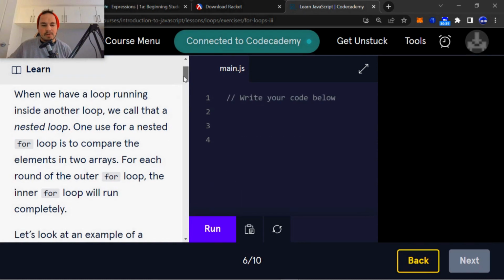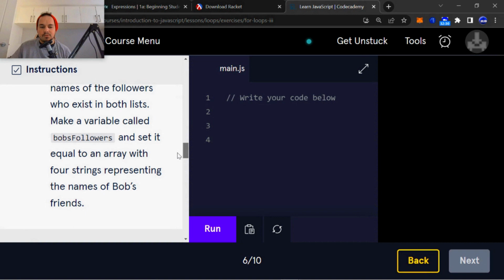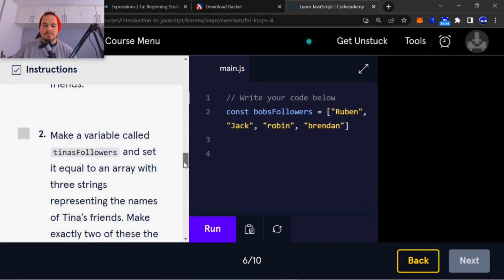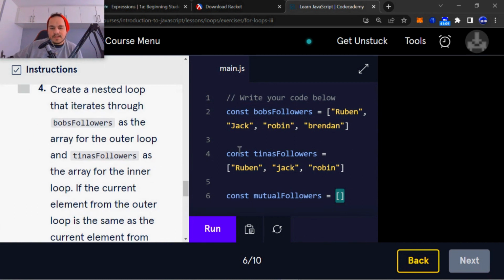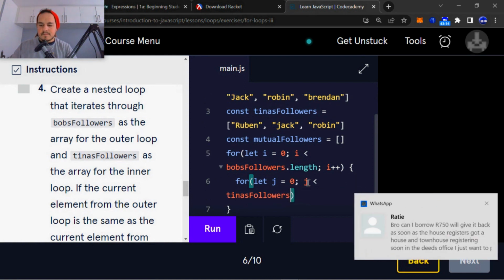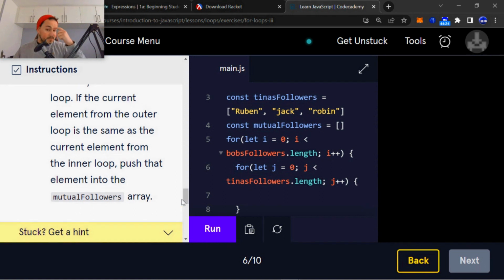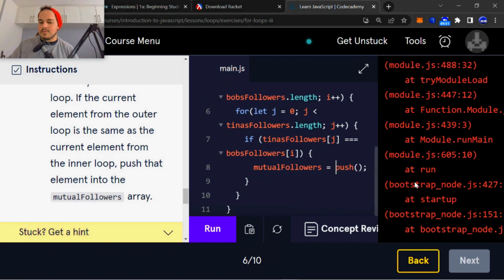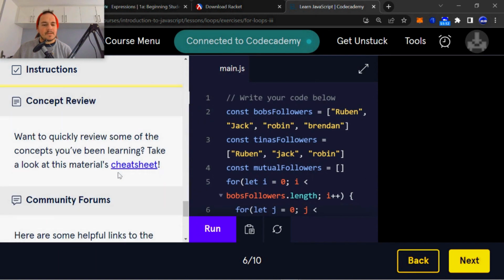Javascript nested for loops